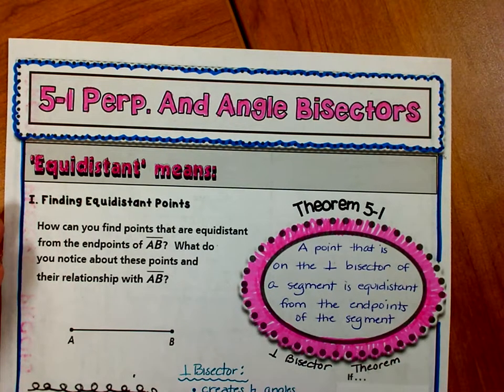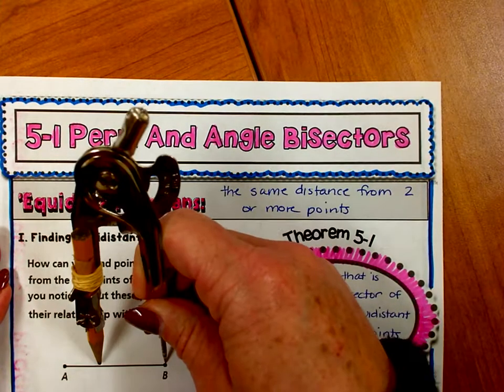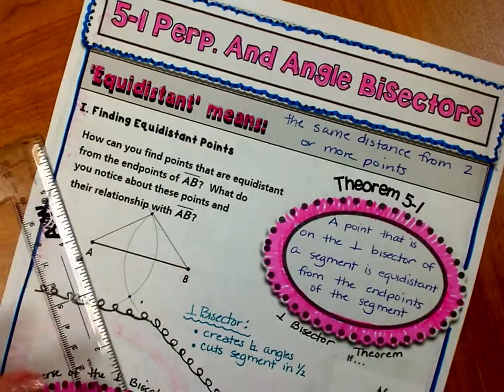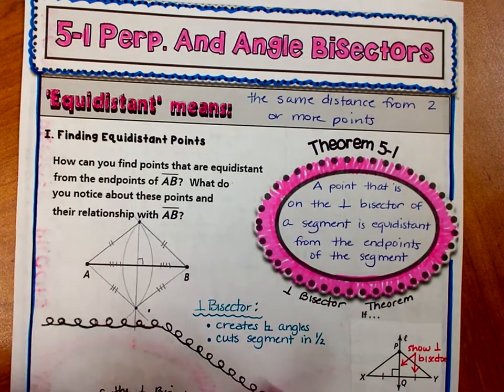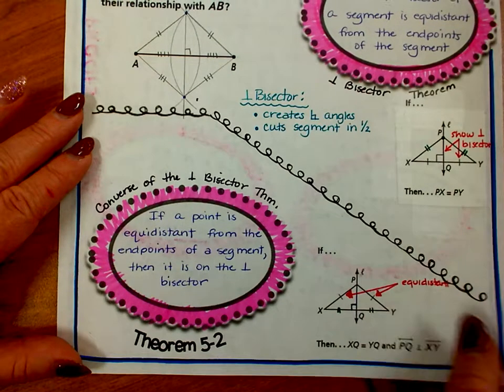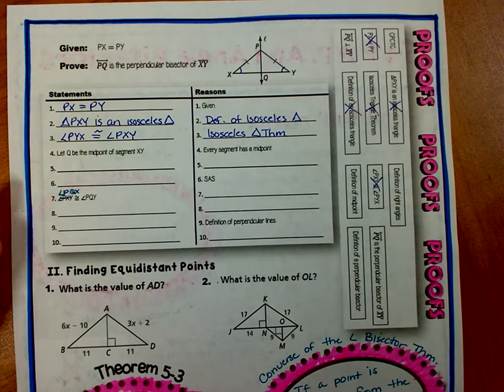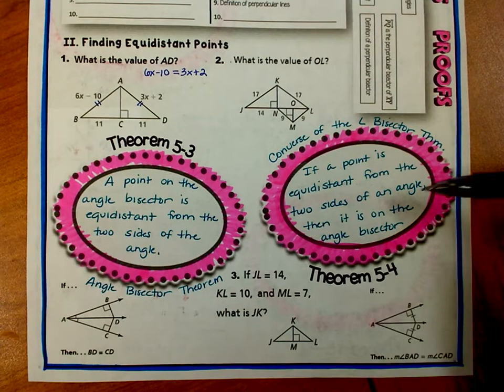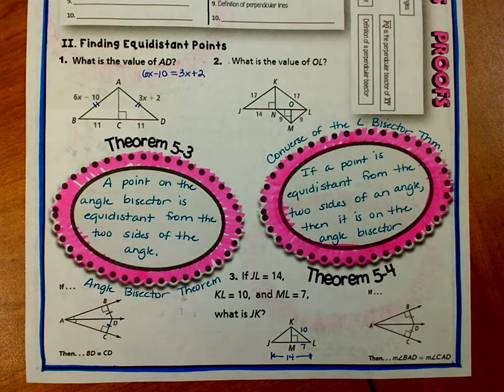5 1 Perp and Angle Bisectors